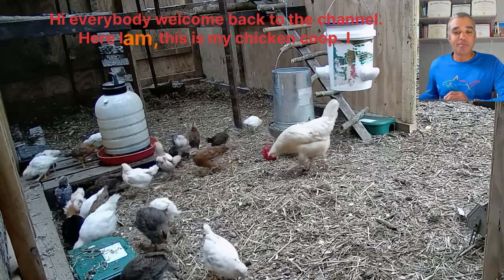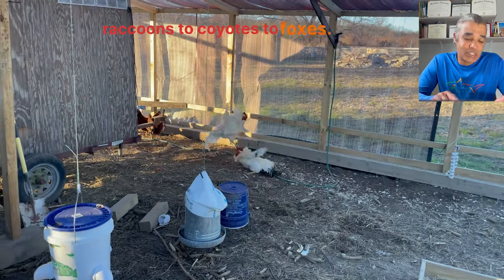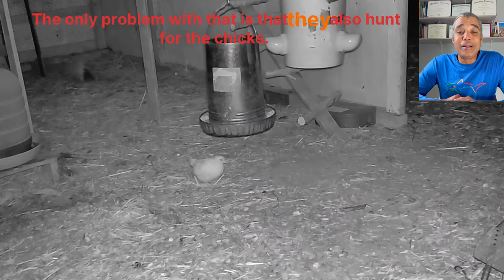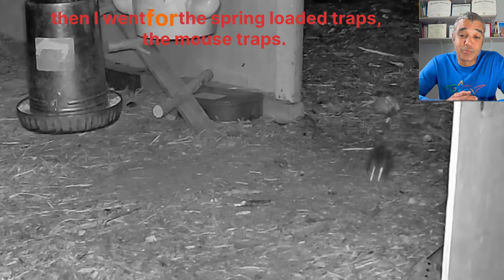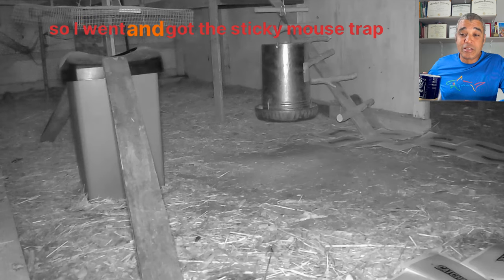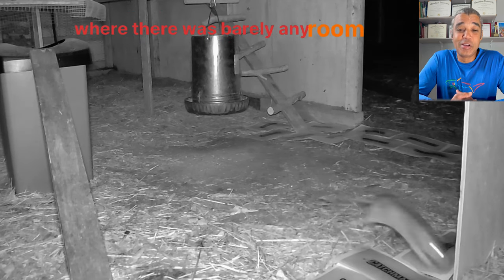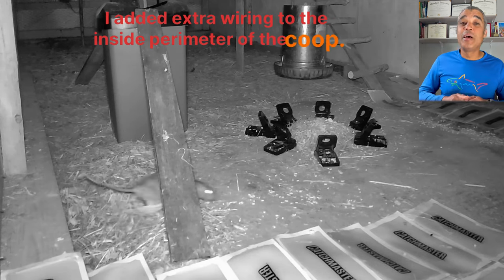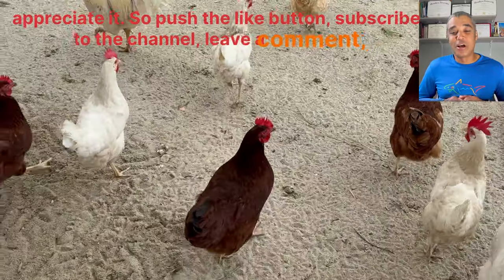How to get rid of rats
In this video I deal with a rat infestation in my chicken coop. I tried just about everything from fancy traps, contraptions, baits, poisons, only to come out empty handed. In the end the best solution is a combination of a couple of things. First, keeping the coop clean and organized by doing scheduled cleaning on a regular basis. Second, do what ever is necessary to keep the predators from coming into the coop. Place wire mesh two feet around the perimeter inside and outside of the coop. Third, using natural oils and herbs that annoy the rodents and other predators to help keep them away. Thanks for the visit, I hope this video was helpful.